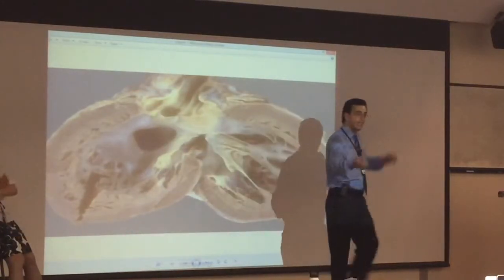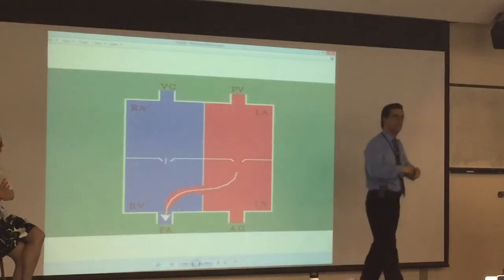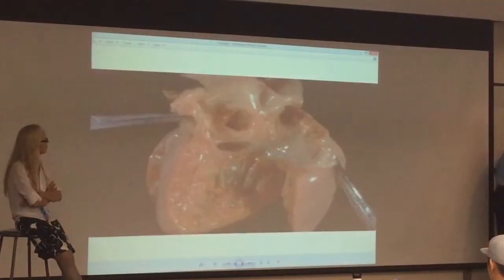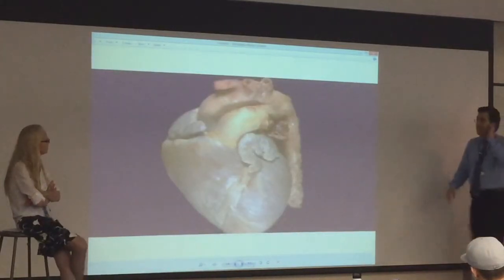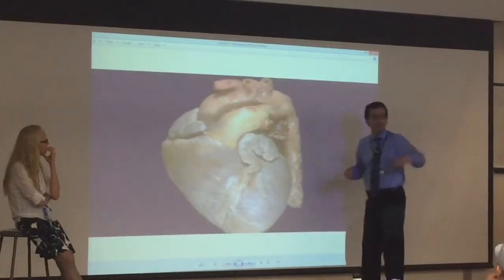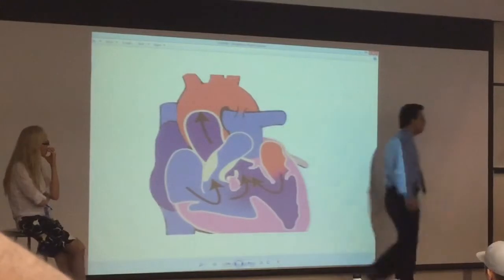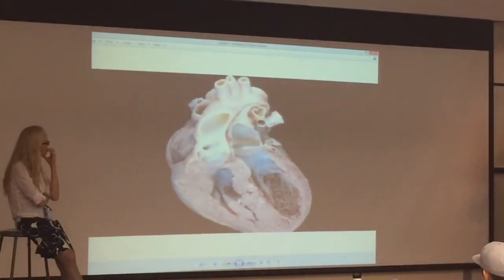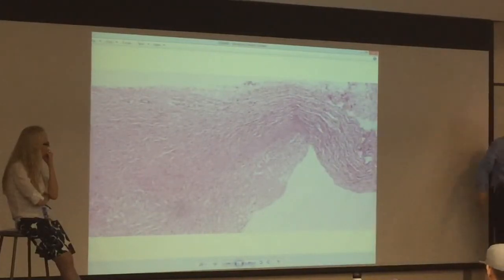CV PSG Review Pt. 6